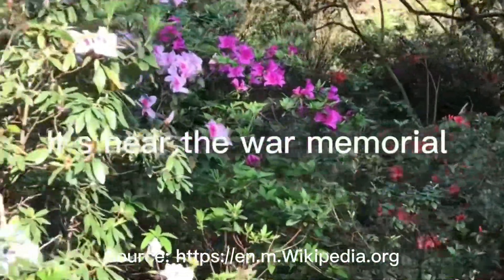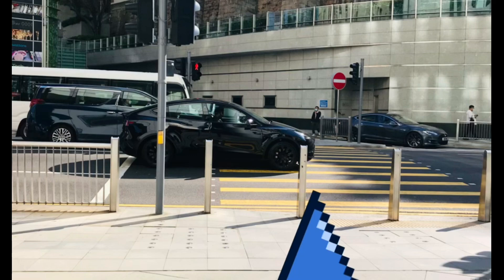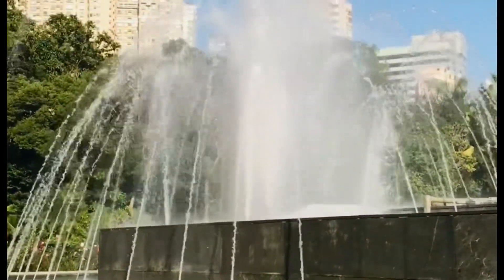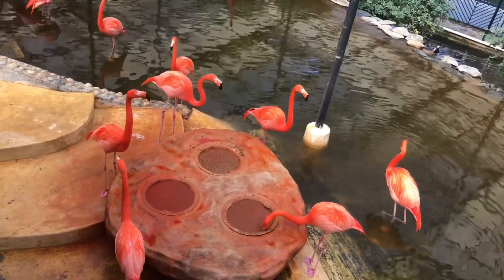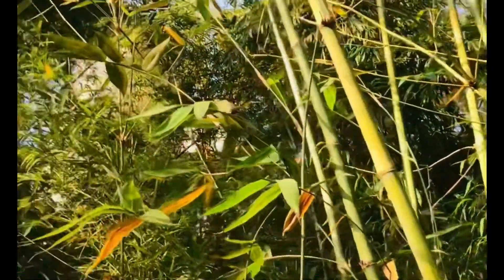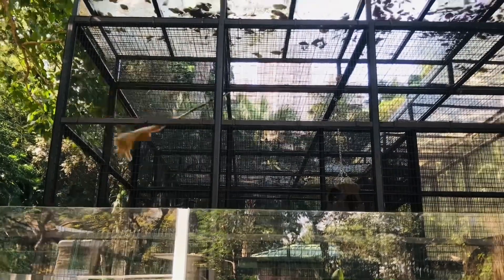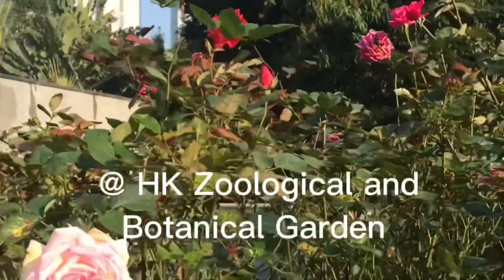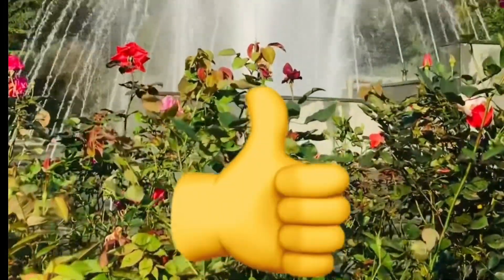Beautiful Hongkong Zoological & Botanical Garden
Hello my dear friends. Welcome to this channel.

This is a compilation of the reels I uploaded in my Facebook page: Tina’s Journal-helper sa HongKong. Thank you so much.

I’ll be uploading a new video on Friday, a fast talk asking myself 75 random questions. Abangan niyo po ang aking mga sagot, mas lalo po ninyo akong makilala. Ine -edit ko pa lang po at gawa pa ako ng thumbnail para ready na ma-upload sa Biyernes. Maraming salamat po sa inyong patuloy na suporta.